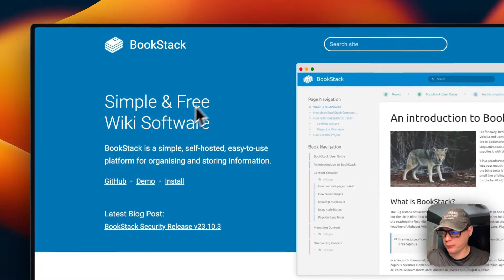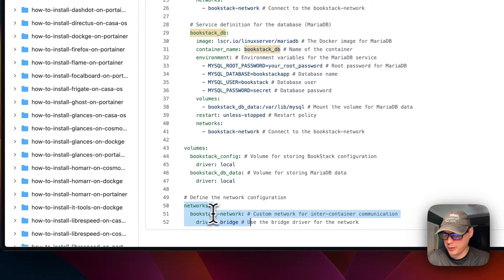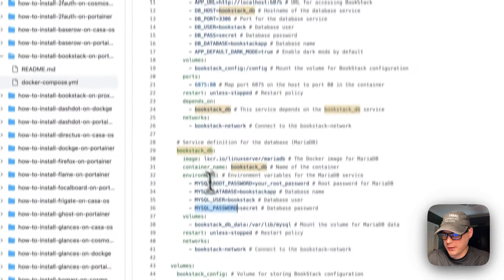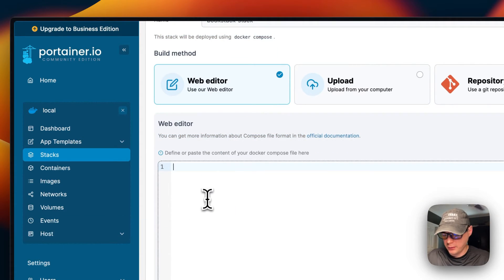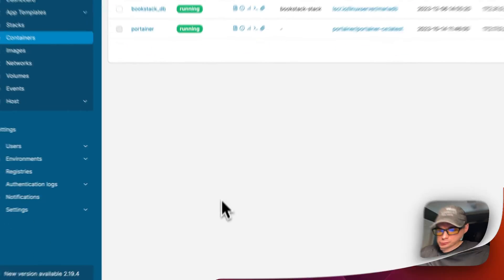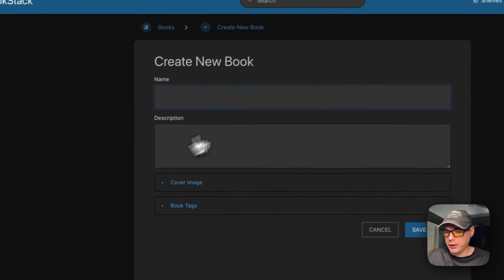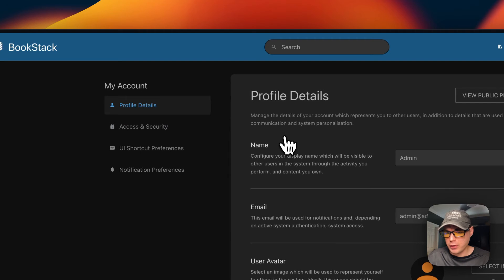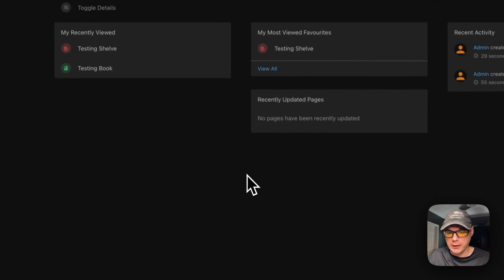How to install Bookstack on Portainer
Discover How to Install Bookstack on Portainer! ✨ In this tutorial, we'll walk you through the process, step by step, ensuring you're set up and ready to go in no time.

🔍 Table of Contents:

00:00 Intro
00:39 About
00:12 Explain Docker Compose
05:20 BigBearClub
05:39 Install
06:14 Stack Options
07:02 Container Options
08:19 Update App URL ENV
09:05 Show UI
13:12 Ending